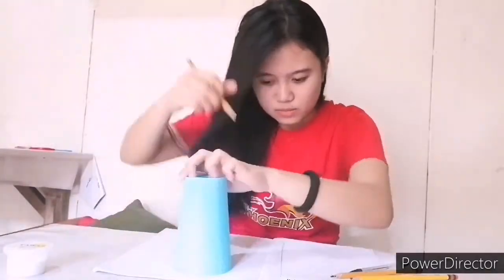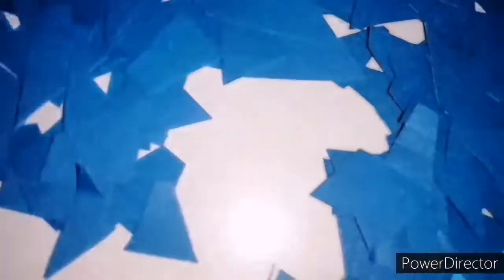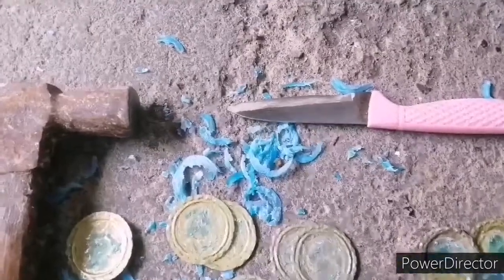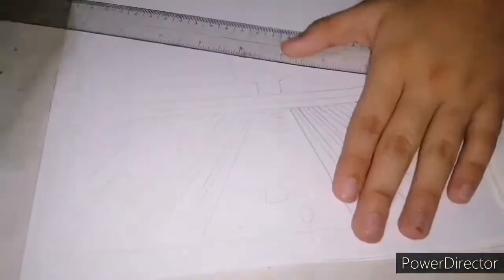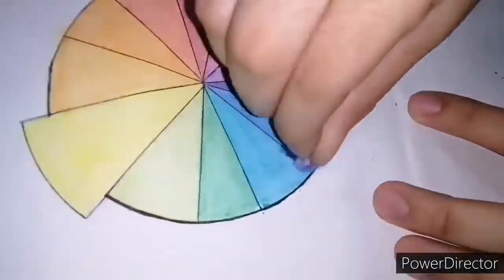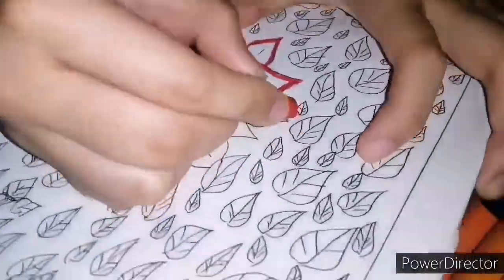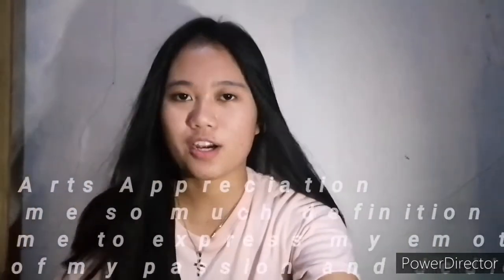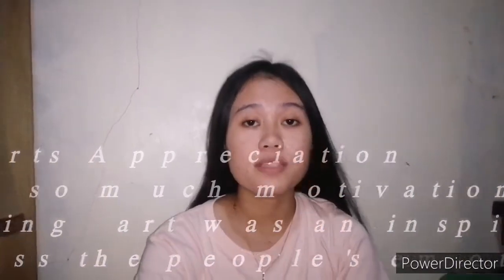By the hand, from the heart, I create Art ❤️ Dimaano, Sherilou M.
I do not own the sounds and background music.